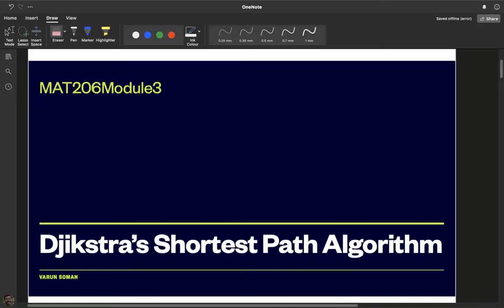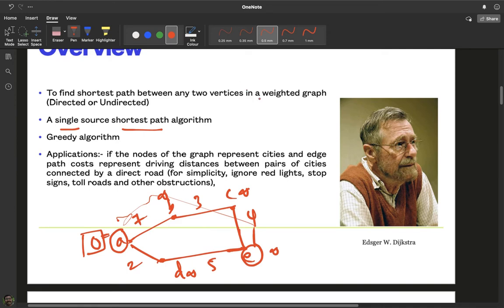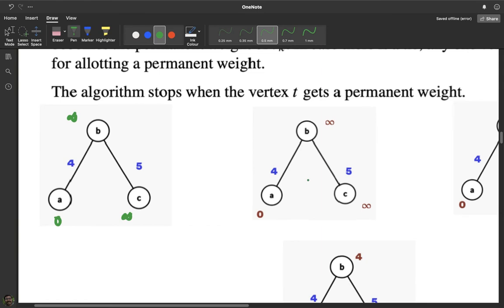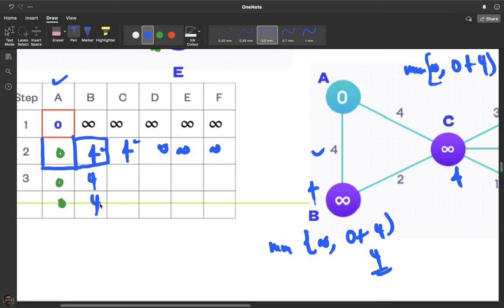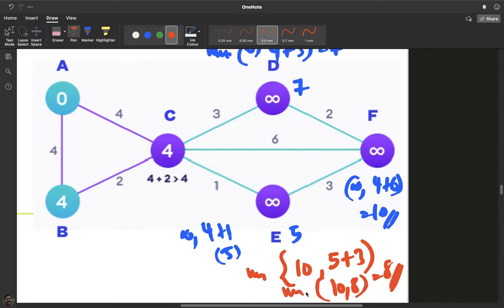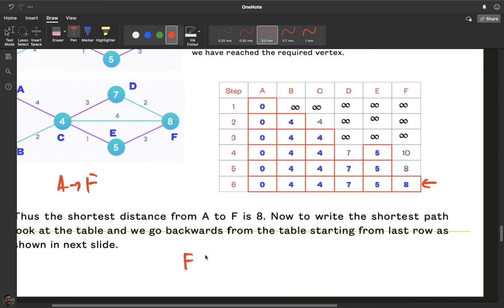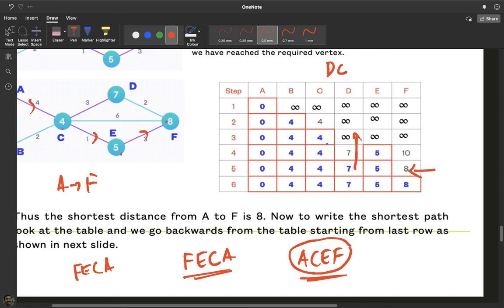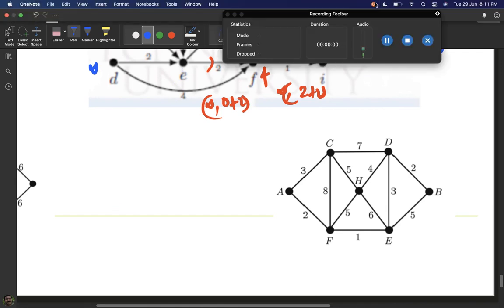Module 3- Lecture 8:- Dijkstra's Algorithm